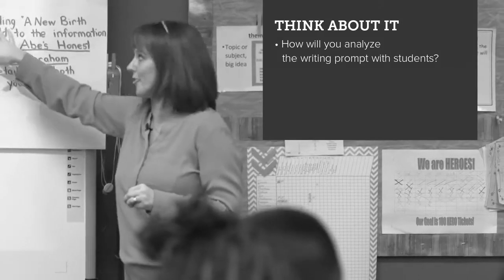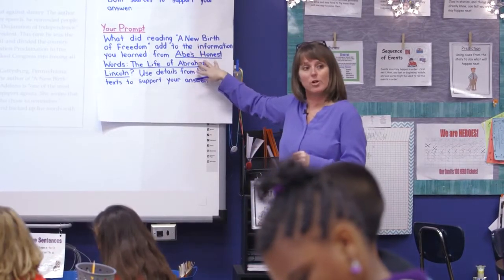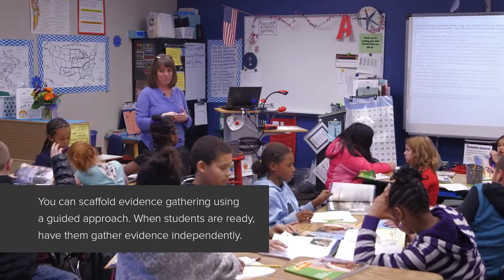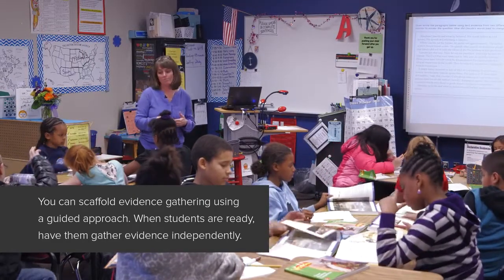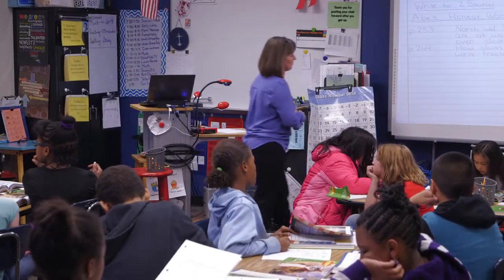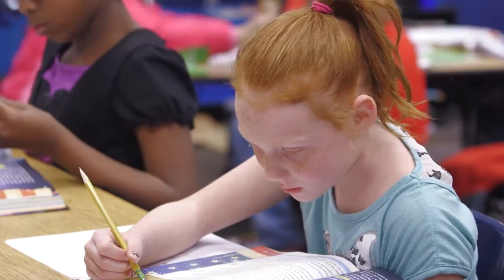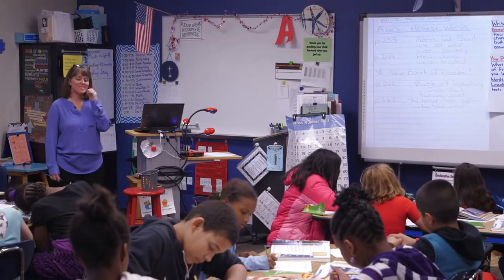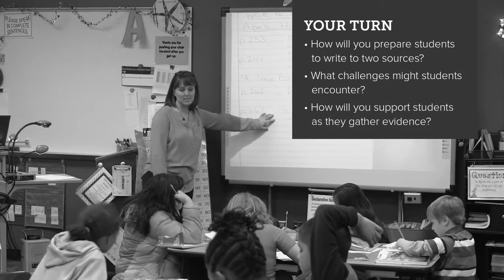Voice-Over | McGraw-Hill Find Text Evidence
Voice-over sample from McGraw-Hill marketing materials.